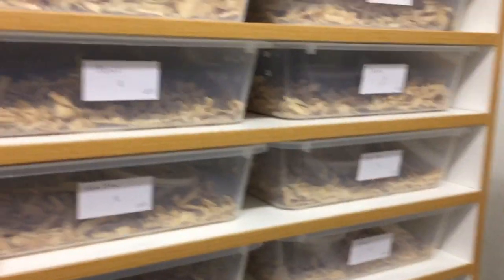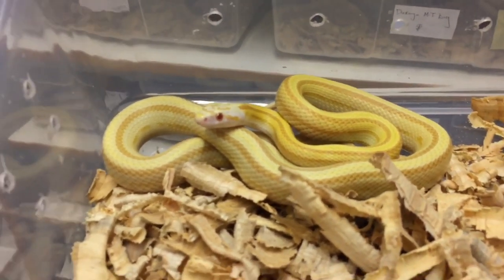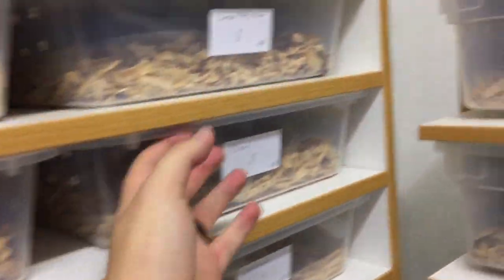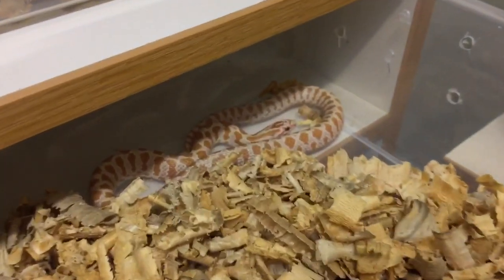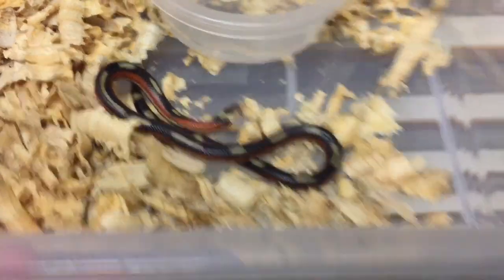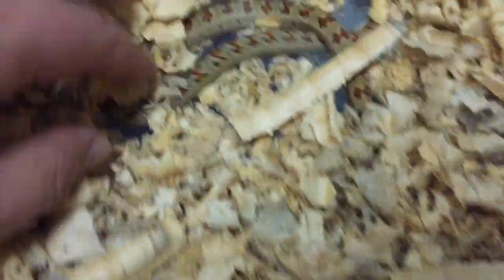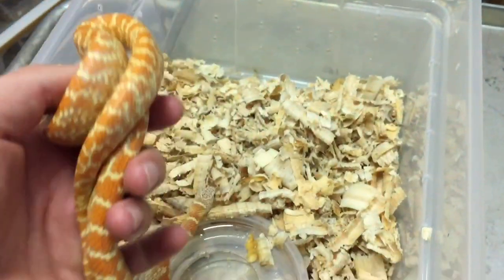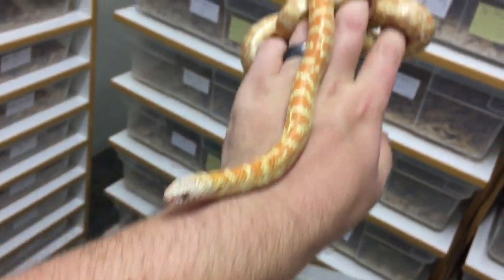HOLDBACK SNAKES!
We take a look at some of our 2018 Corn Snake, Kingsnake, Milk Snake and Rat Snake holdbacks. These holdback are a very imported part of the long-term breeding plans we have at Ultimate Exotics. We are super proud of these guys which we bred at Ultimate Exotics and it is rewarding to see them grow into beautiful adult snakes!

My name is Rolf Dennison owner of Ultimate Exotics reptile breeding facility which is a state of the art reptile breeding facility based in South Africa. My team and I are passionate about our reptiles and their care, well-being and hygiene is very important to us and is the back bone of our success. Through over 20 years of captive breeding reptiles we have established a collection of high quality reptiles that we are proud of and through this channel we hope to share with you our experience and the awesome reptiles we work with!